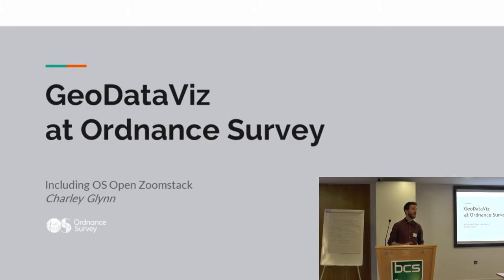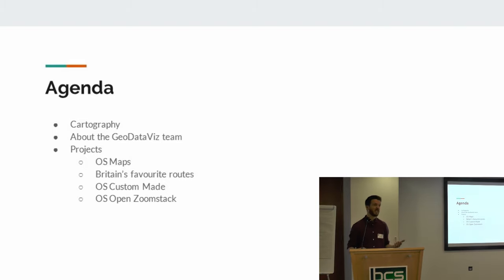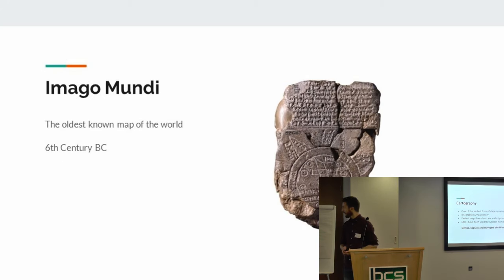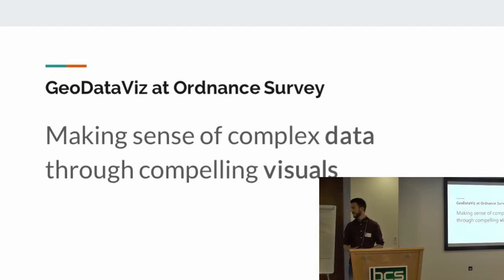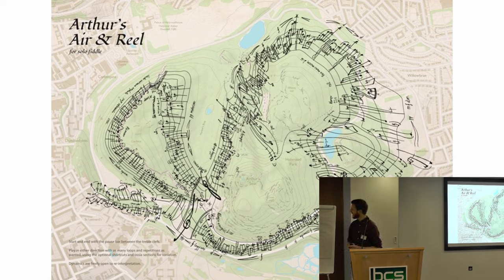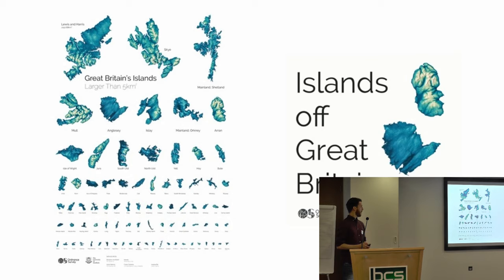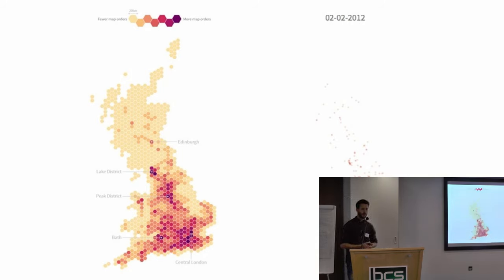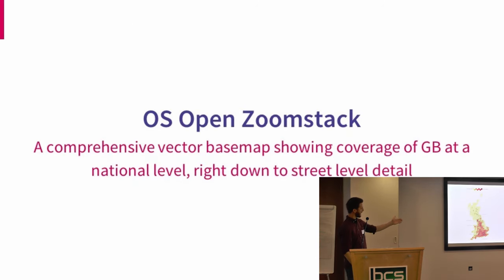OS Open Zoomstack – accessible, customisable open data, Charley Glynn, Ordnance Survey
Part of the BCS/DAMA Data Visualisation event on 19/6/19.

OS Open Zoomstack is Ordnance Survey’s latest award-winning open data product. It makes OS open data more accessible, customisable and easier to use. It provides a single, customisable map of Great Britain to be used at national and local levels. It was launched in January 2019 following a successful trial throughout the summer of 2018. This talk provides great visualisations and will introduce the product and highlight some of the fantastic use cases that it is helping bring to life; from the BBC telling stories to ESRI launching a new suite of Vector Tile basemaps.